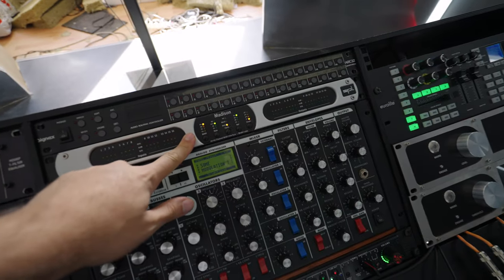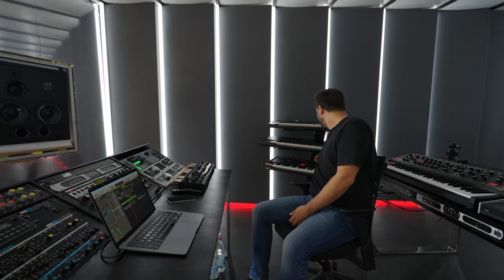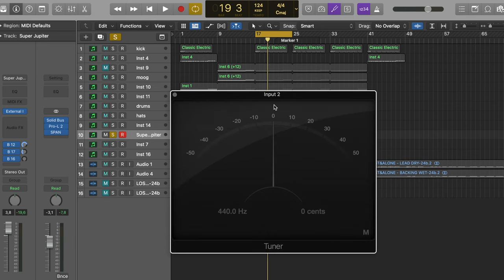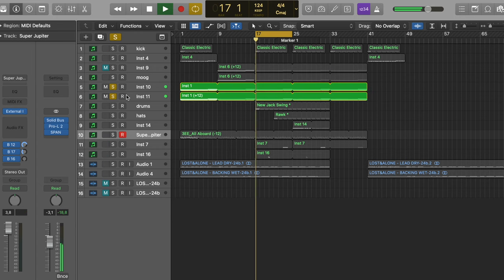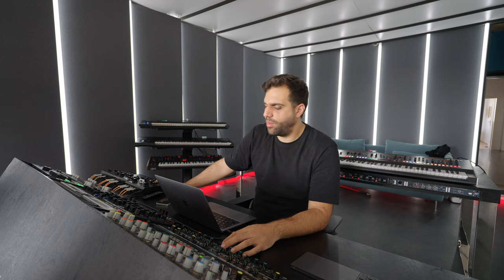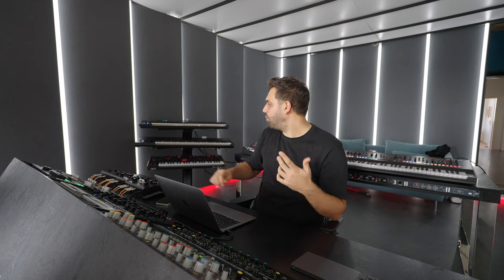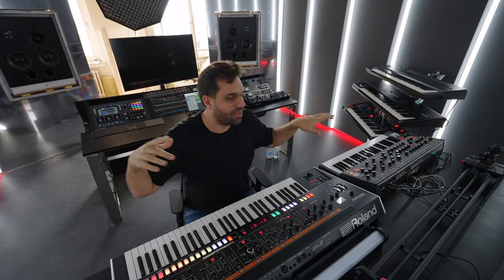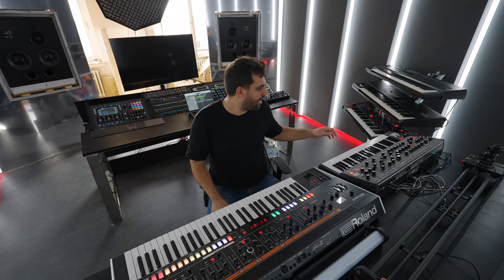ANALOG STUDIO SETUP EXPLAINED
➥➥➥ MY EQUIPMENT ➥➥➥

●  Camera Equipment:
⇢ Main Camera

●  Studio Hardware:
⇢ Wide Monitor

●  DJ Equipment:
⇢ DJ Headphones